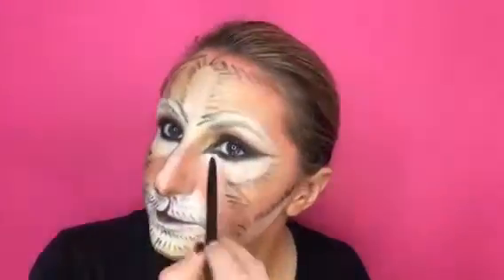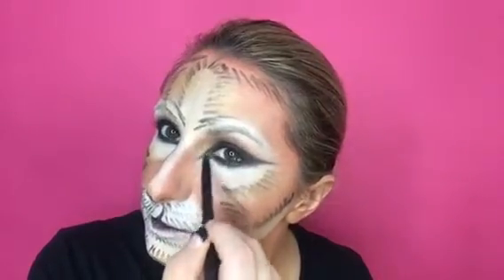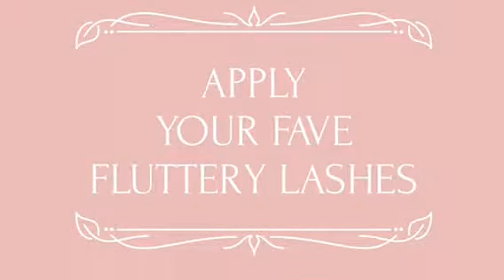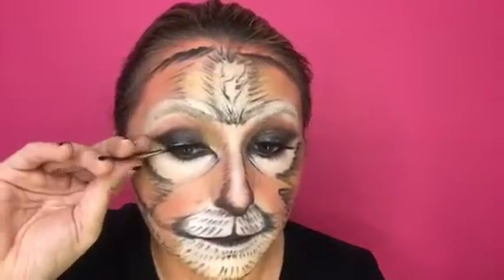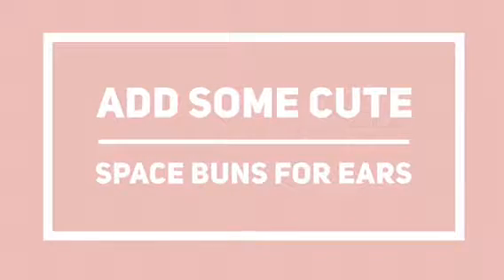Halloween Tiger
Easy Tiger Tutorial
You'll need:
White Face Paint
Orange Face Paint or an Orangey Foundation
Black Eyeshadow
Black Kohl Eyeliner
Black Gel Liner
Translucent Powder
White Eyeshadow
Orange Shadow
False Lashes